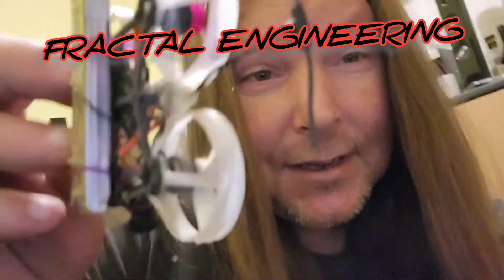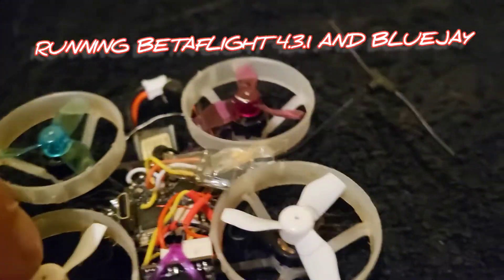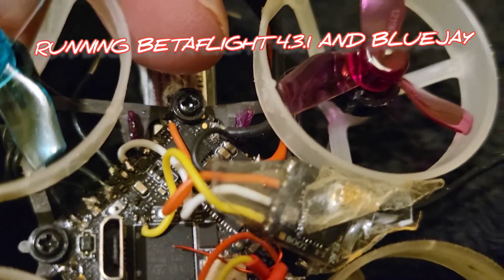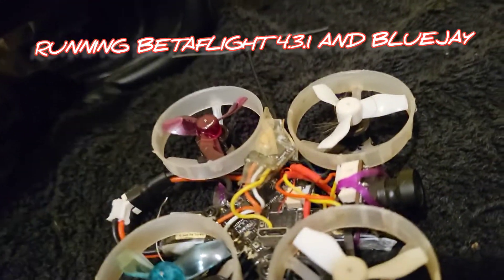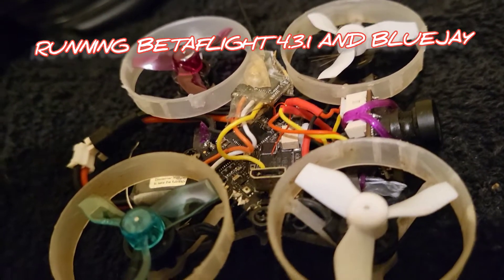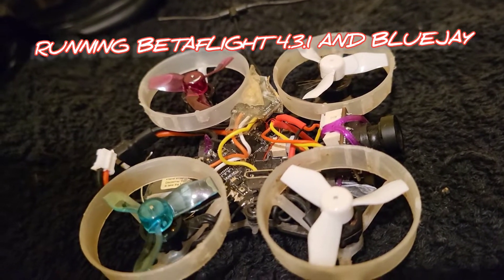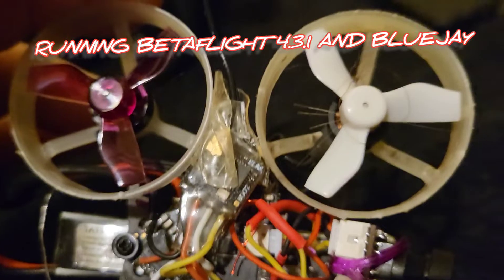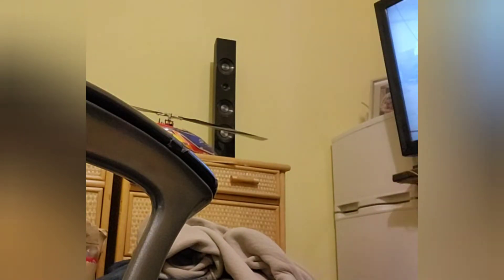EXPRESSLRS SOLDERED TO TINY WHOOP DIAMOND F4 TUTORIAL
3 mins flight time
$$$I HAD TO SET MY DIGITAL IDLE TO 10.0 NOT 5.5$$$

betaflight 4.3.1
expresslrs v2.5.1
happymodel ep
diamondf4 v2.1
bluejay medium-high timing 48khz

THANKS TO THE FRIEND THAT HELPED INPROVE MY LIFE BY SHOWING HIS SELFLESS QUALITIES, I AM GRATEFULL DUDE!

more videos (edits), RAPS BY RC ADDICT

THE MAKING OF THE INSANELY EXPENSIVE DRONE!

more insane builds

135kmh SPEED RECORD
diatone FI
speedybee TX800
expresslrs MATEKSYS R24S

RESPECT TO
poodlehawkfpv@YouTube
say hi to Chip and Kev please

RC ADDICT